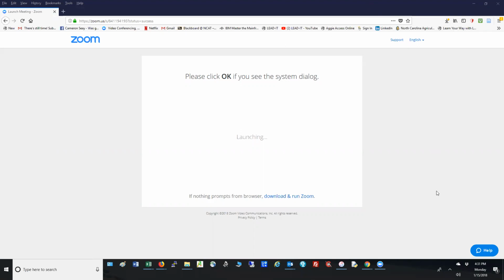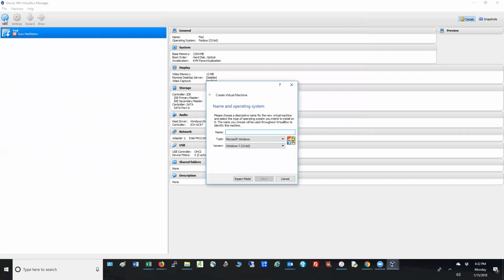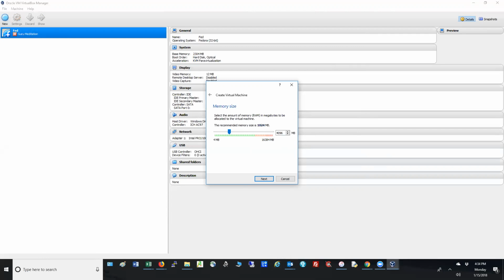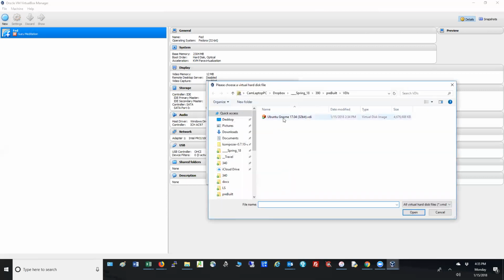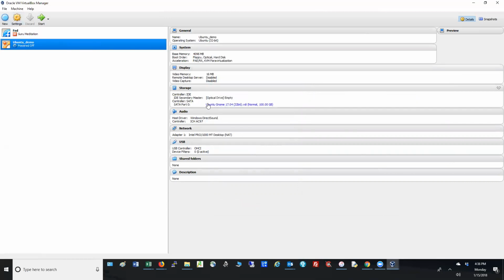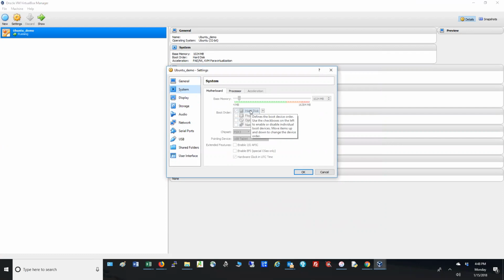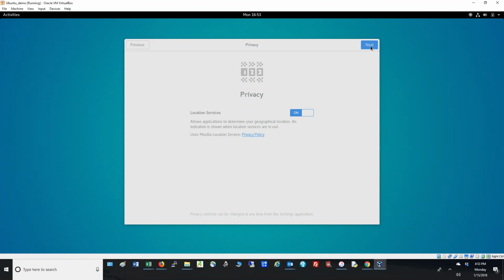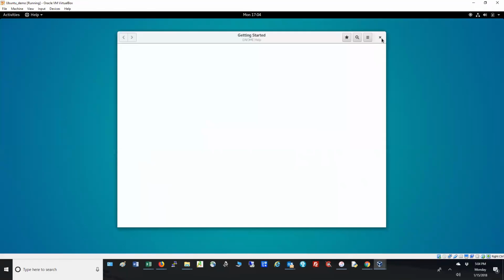Using a vdi file to create a virtual machine